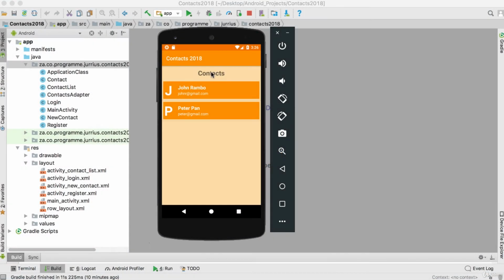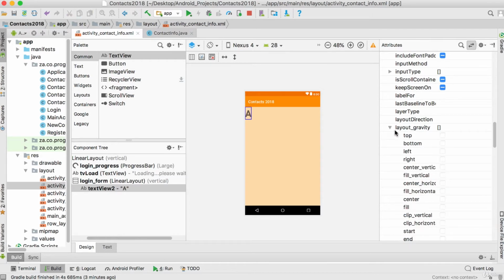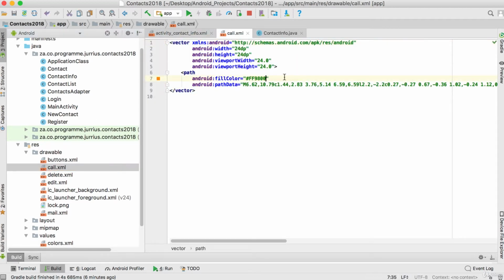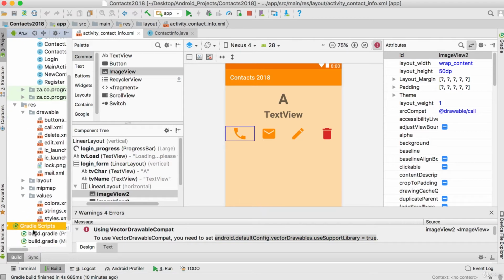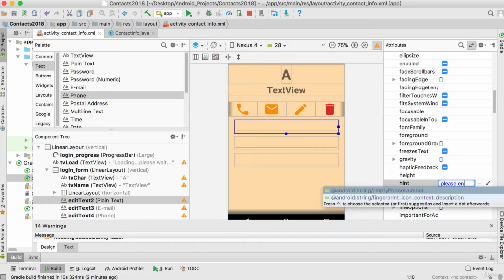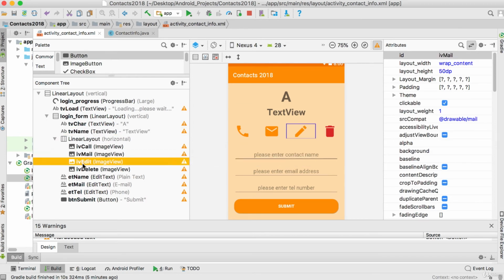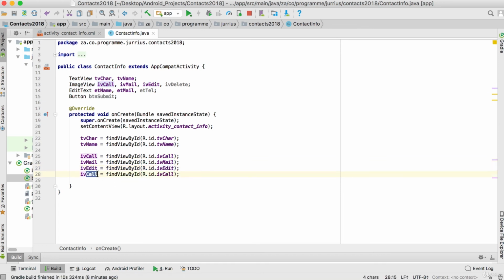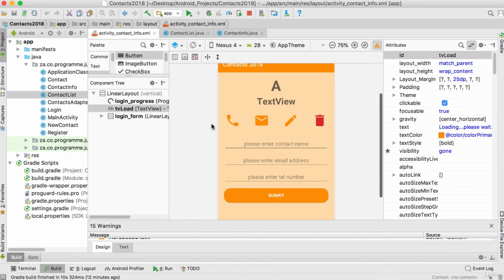1325686 79 Designing the Layout for the info activity Learn Android Application Development